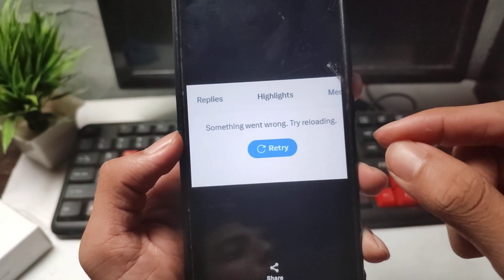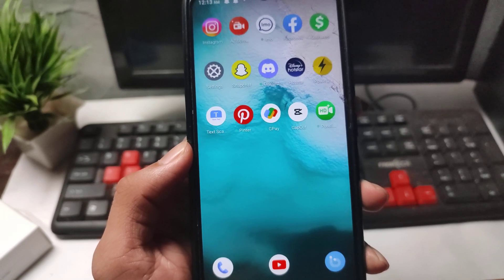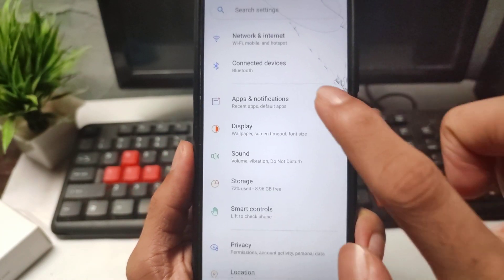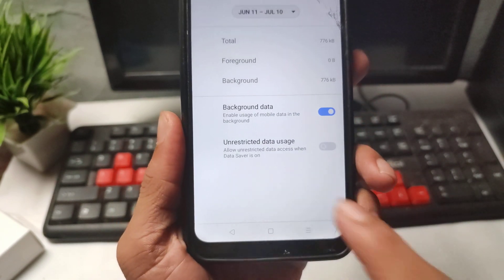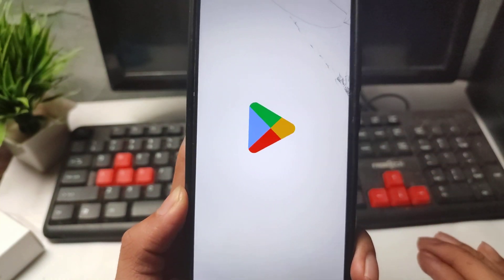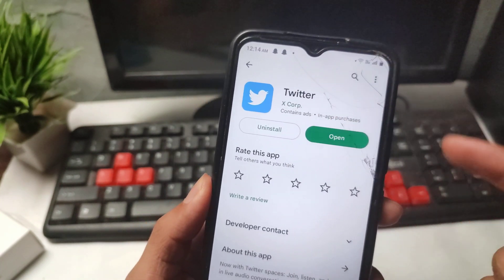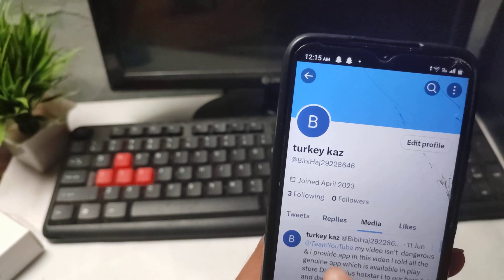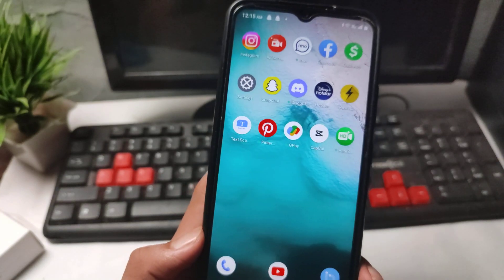something went wrong try reloading twitter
sb updates
🔍twitter down
🔍twitter not working in iphone
🔍twitter reloading problem
🔍twitter reloading error
🔍something went wrong try reloading twitter login
🔍something went wrong try reloading twitter chrome
🔍something went wrong. try reloading. twitter pc

in This Video I teach in how to fix something went wrong try reloading twitter

1. how to fix twitter not working
2. fix twitter not working in iphone
3. something went wrong try reloading twitter login
4. twitter something went wrong try reloading
5. something went wrong. try reloading. twitter
6. something went wrong. try reloading error
7. rate limit exceeded twitter iphone